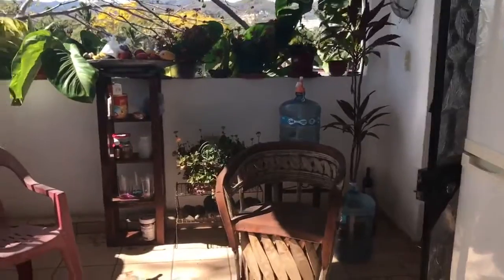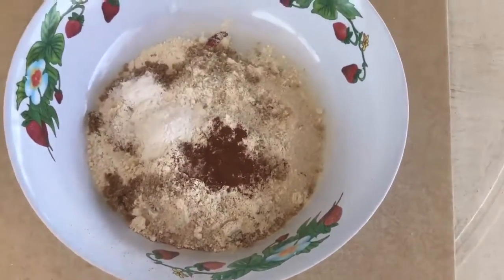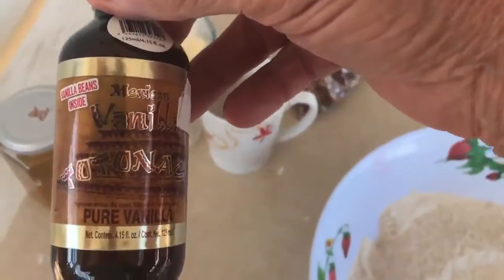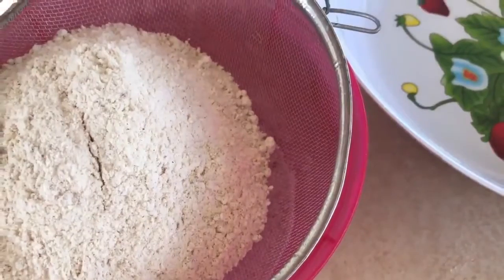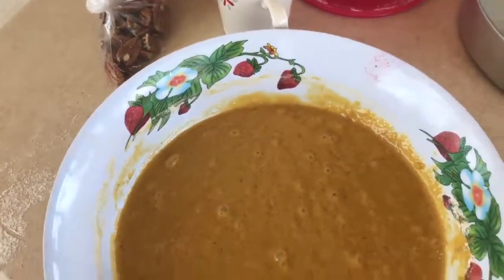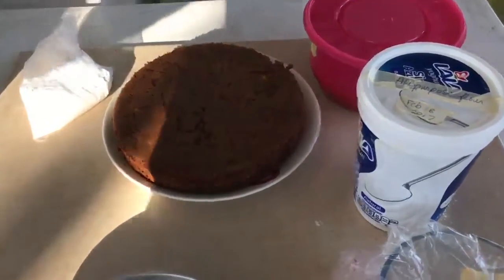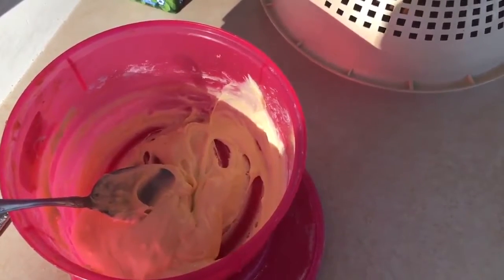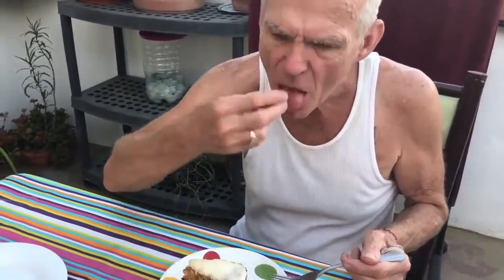Carrot Cake (Rob's Best Recipes)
This carrot cake recipe is moist, delicious and easy to make.
You can replace the crushed pineapple with apple sauce.